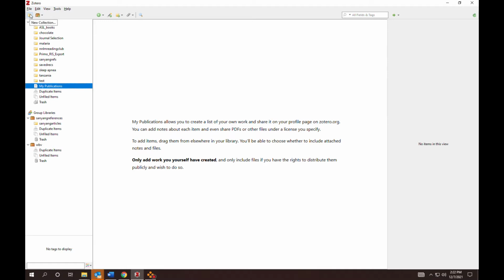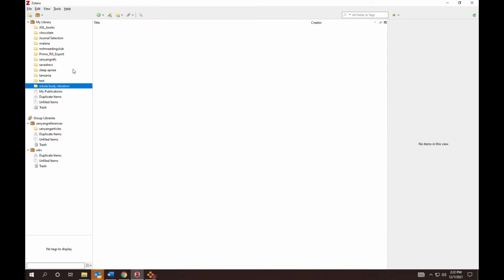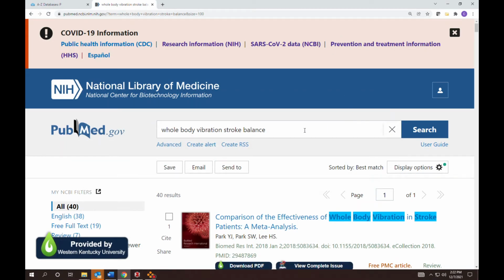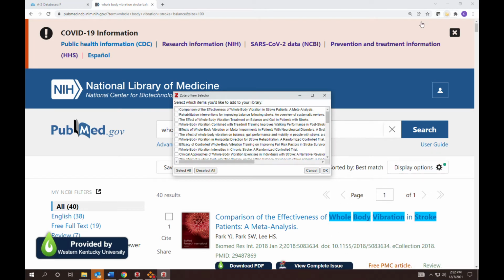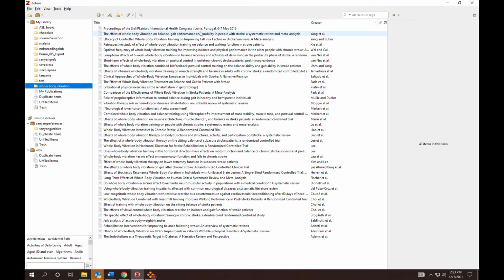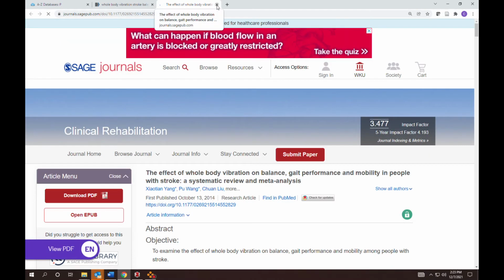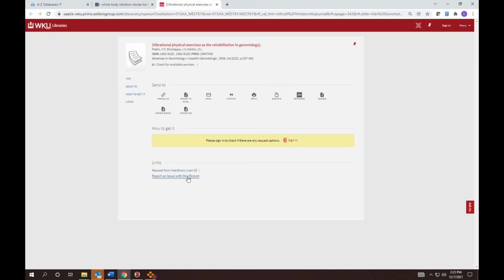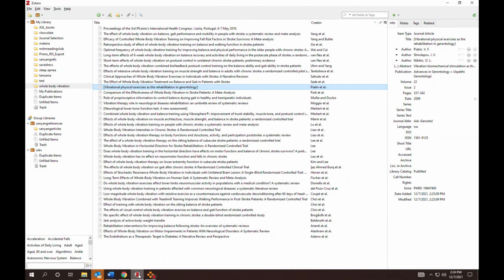Putting PubMed References into Zotero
Part 2 of LibWizard Tutorial, Zotero for DPT Students.